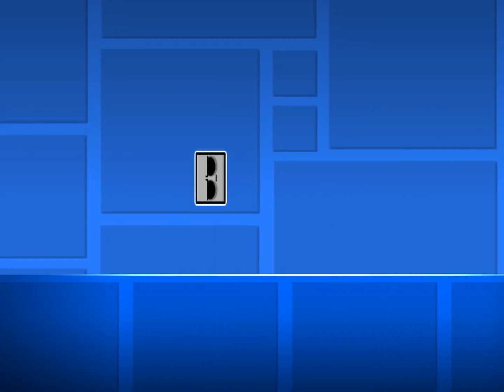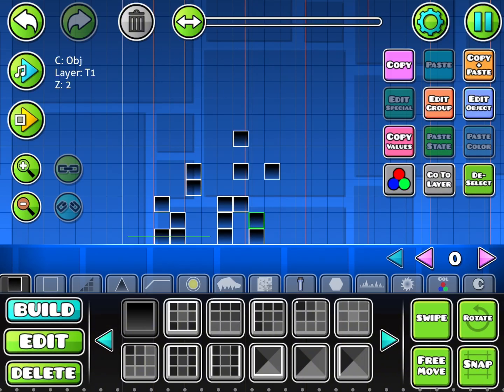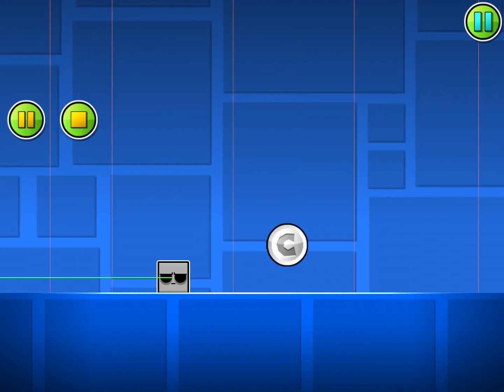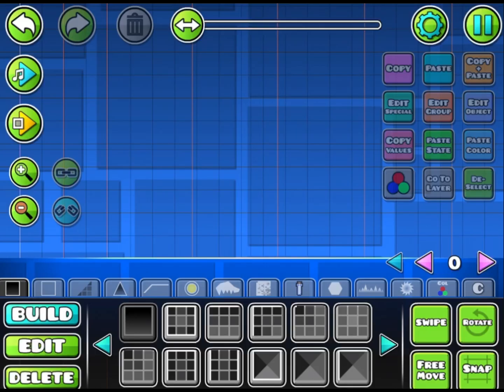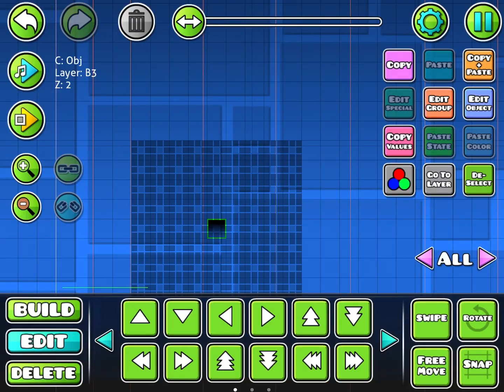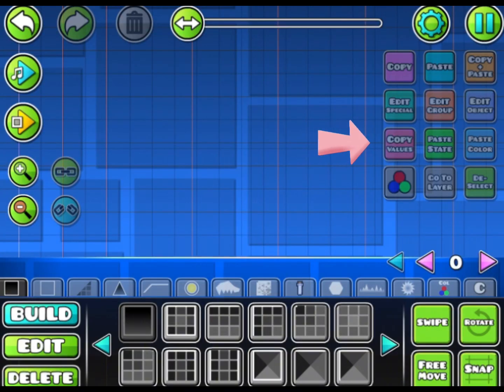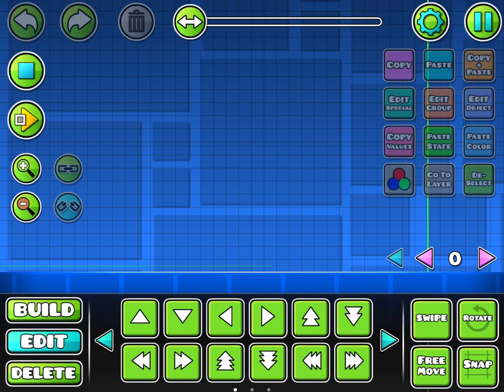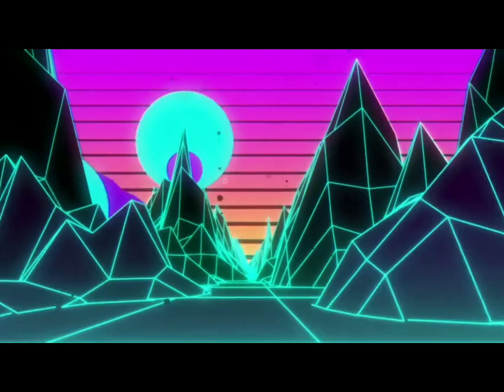A Beginners Guide to the Geometry Dash Editor!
Have you ever wanted to make a good level in Geometry Dash, but you couldn’t understand how the editor works? We’ve all been there. Hopefully, this video helps you understand how the editor works! (Why does the description sound like chat gpt made it? 😭) Anyways yea hope you enjoy